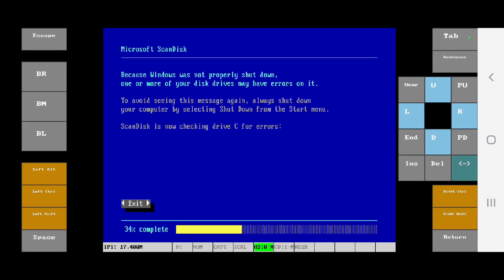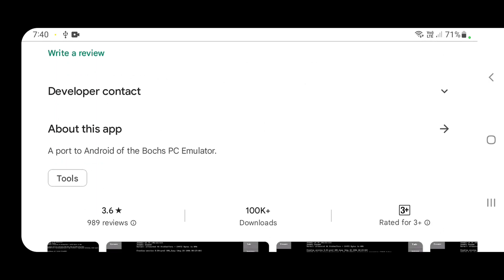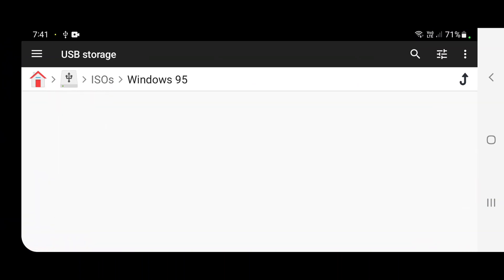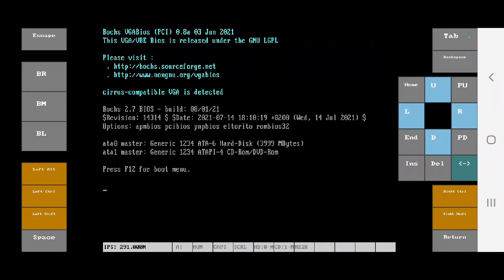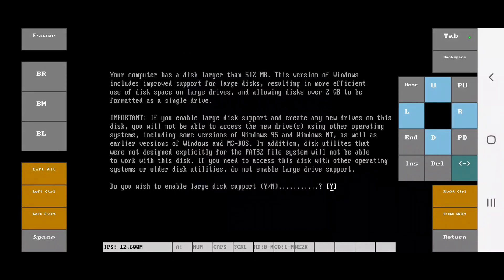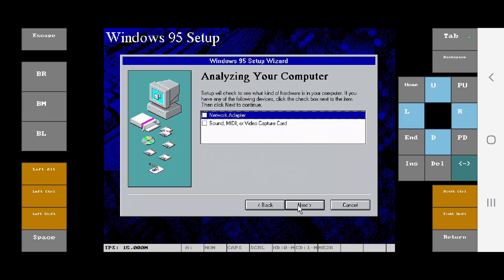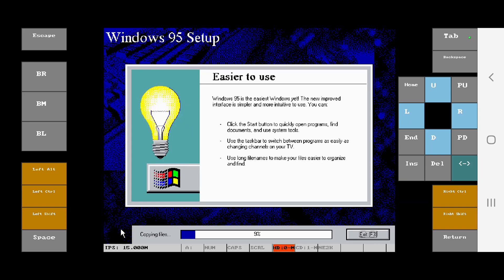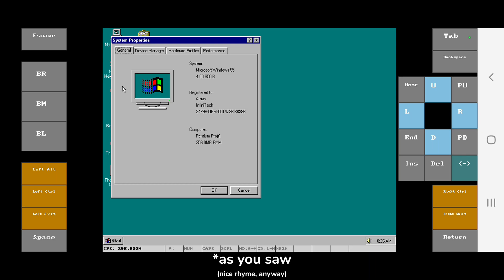Installing Windows 95 on Your Phone?! (100K-view special)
Wow! Something you probably never would've thought of! But, here we are. In this video, we will use an emulator called IBochs PC Emulator to install Windows 95 on our (or my) phone.

🕒 TIMELINE

0:00 - Introduction
1:50 - Installation / Setting Up
5:35 - Configuring Settings
7:10 - Booting from Floppy
7:50 - Shenanigans with 'fdisk'
9:50 - Entering Some More Commands...
11:30 - GUI Setup (Part 1)
14:00 - GUI Setup (Part 2)
15:10 - Finishing Up
17:30 - Conclusion

💡 VIDEO IDEAS

Thanks to IVAN COMP for the video idea!

If you have any ideas, please fill out this Google Form

If you don't feel comfortable following the link, reply to this video with the idea as a comment, leaving as much detail as possible.

🎶 MUSIC

🧾 EXTRA INFORMATION

Please note that none of the companies or apps is sponsored.